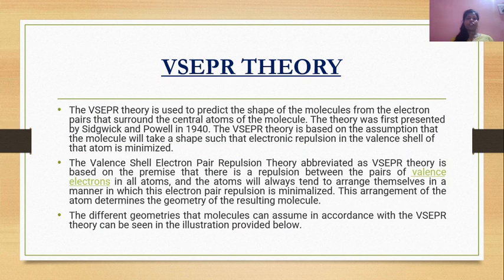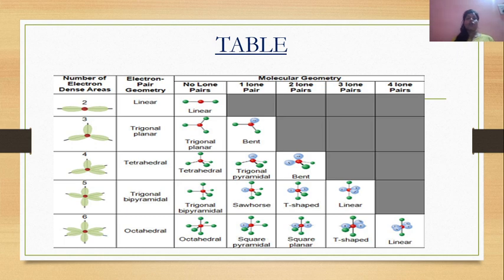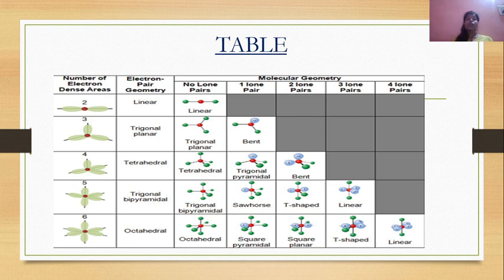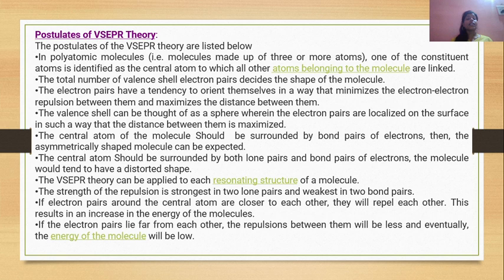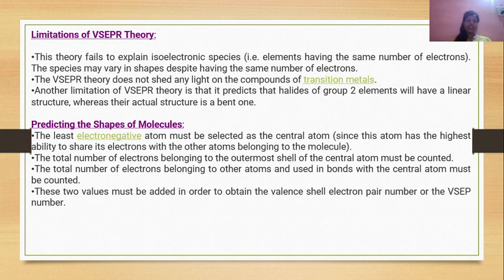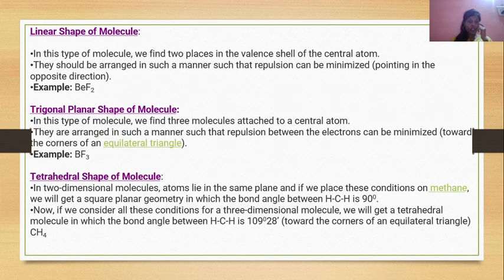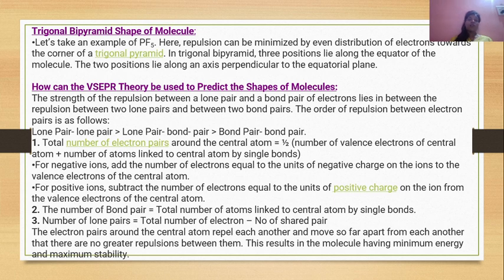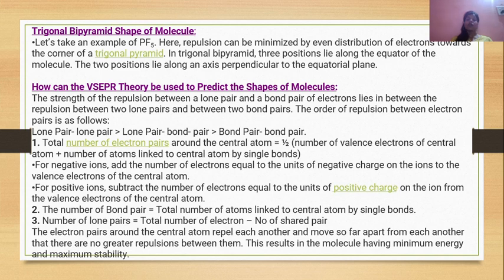VSEPR THEORY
REPULSION BETWEEN ELECTRON PAIRS ...